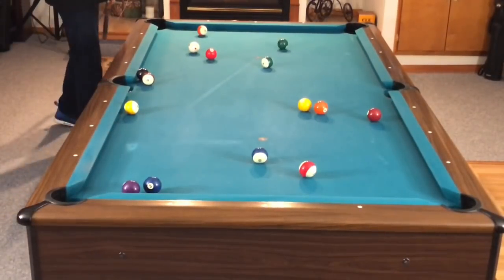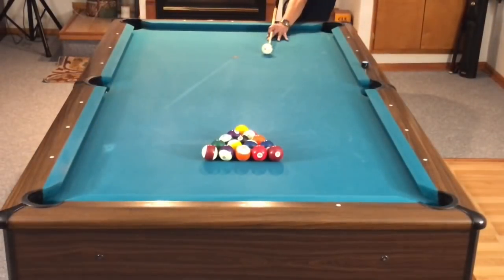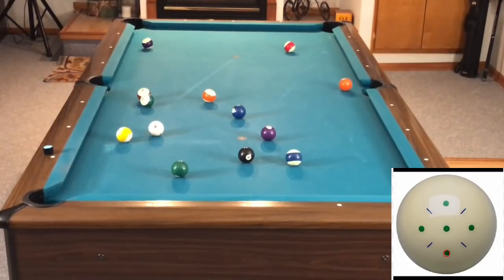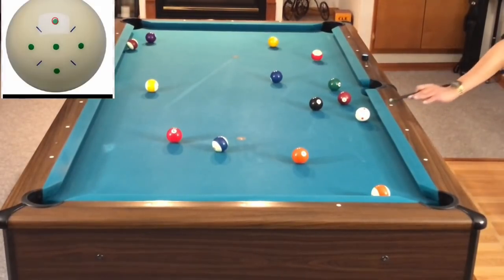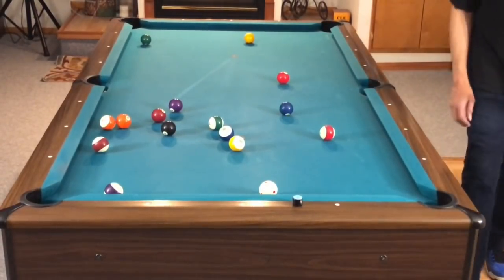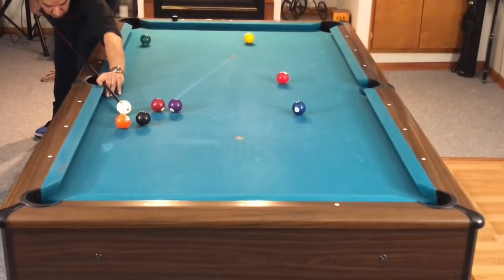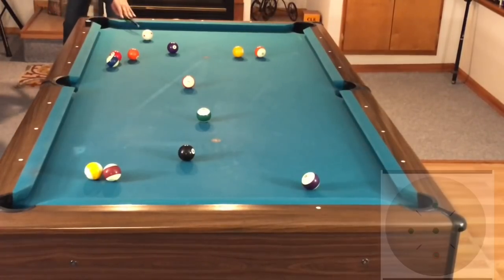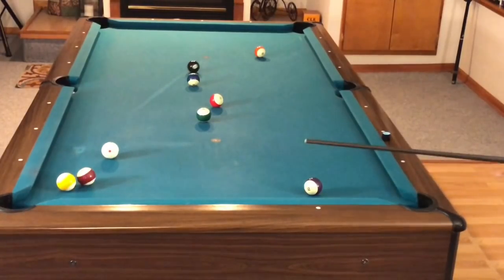HOW TO WIN AT 8 BALL - 5 RACKS with Commentary (Pool Lessons)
This video shows you how to run an 8 Ball rack, even when things do not go right or you have to deal with clusters and bad breaks. I give you a play by play of each shot, along with what I am thinking and how each shot is taken.

pool lessons #8 ball how to play pool

My Equipment

Predator Revo Shaft
Moori Pool Cue Tips
Kamui Pool Cue Tips

Camera Three: Canon EOS

Here is a good book full of pool shots you should know: Byrne's Complete Book of Pool Shots